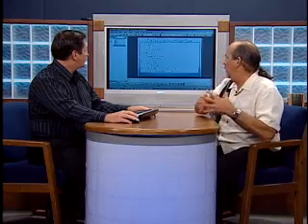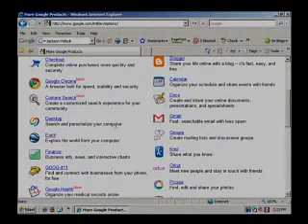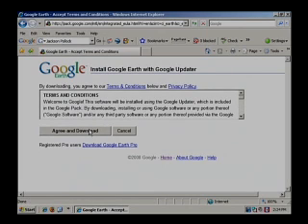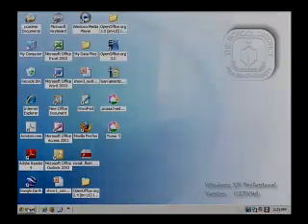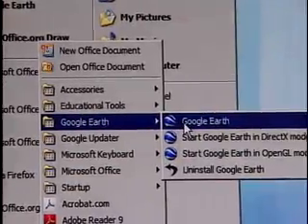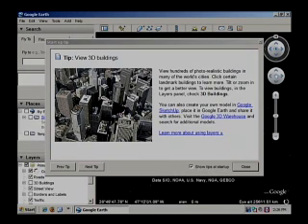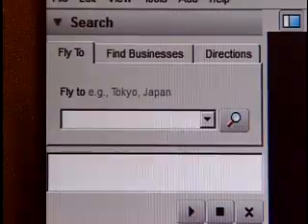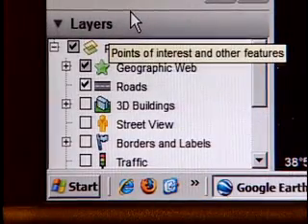Google Earth Part One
Lee Keller and Kim Cavanaugh walk the novice user through this really great program.  This series starts with downloading the program and continues by exploring all the fun features of Google Earth.  This is one of the best programs you can find and it's free from Google.  This is part one in the series.